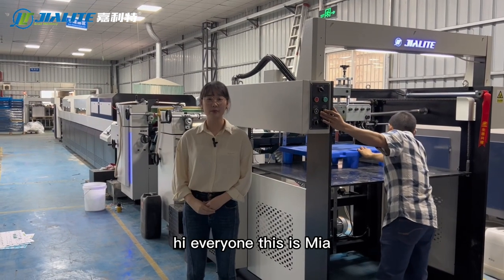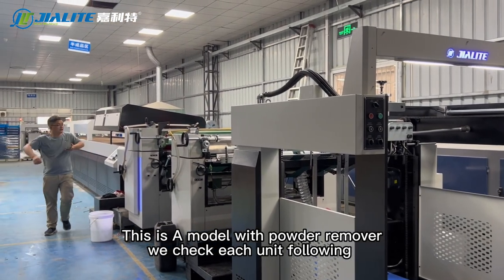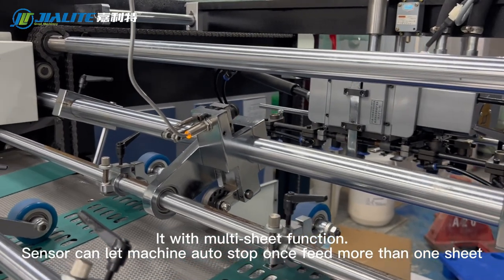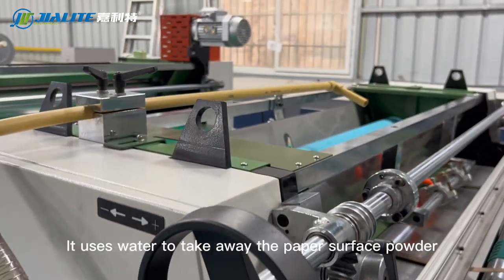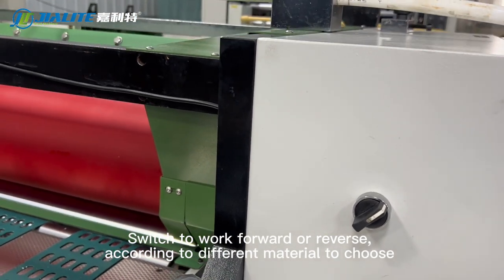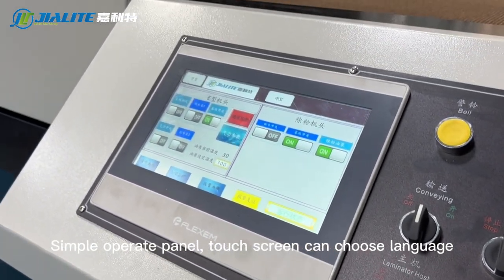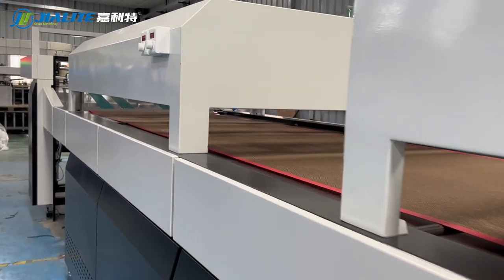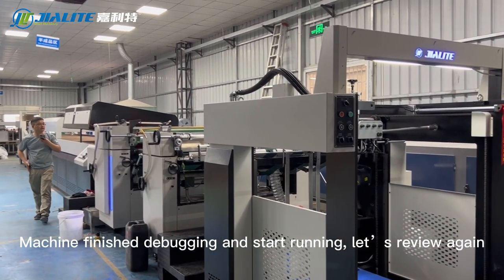SG-A1200 Autoamtic Water Based Oil Varnishing Machine with Water Dust Remover Device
Optinoal Device: Dust Remover

Specification of machine:
⭕ Max Paper Sheet Size: 1150*1150mm
⭕ Min Paper Sheet Size: 390*320mm
⭕ Paper Thickness: 250-600gsm
⭕ Speed: 10-100m/min

RUIAN GREAT PRINTING AND PACKAGING MACHINERY CO.,LTD
Contact Person: Mia Zhou